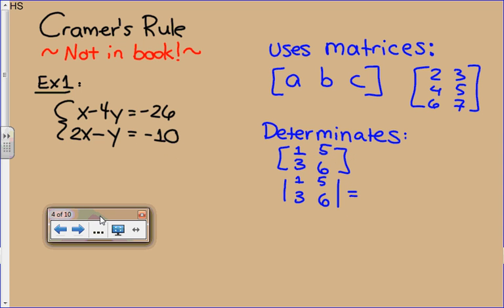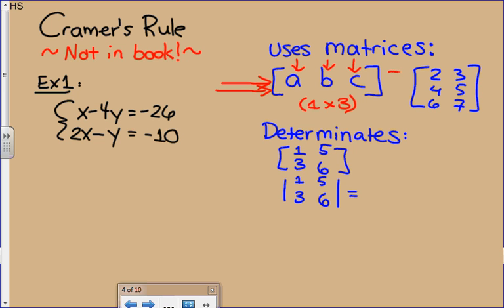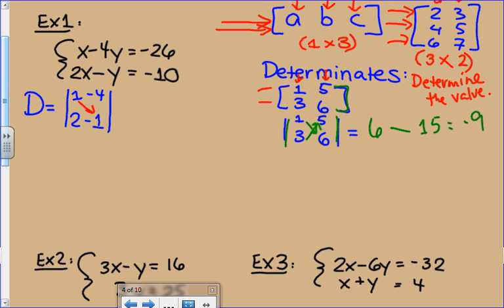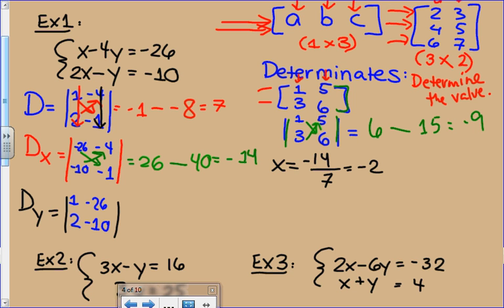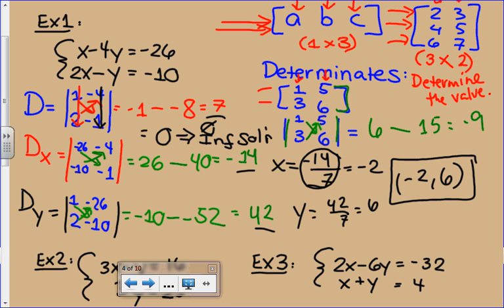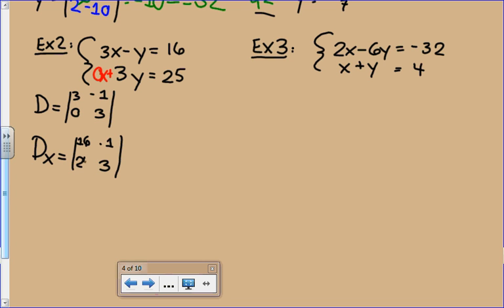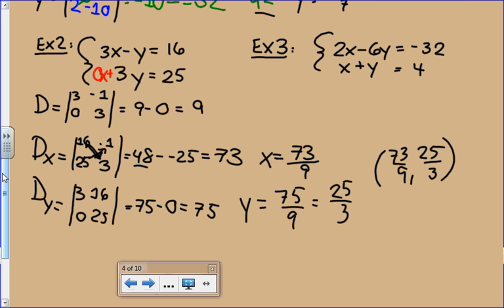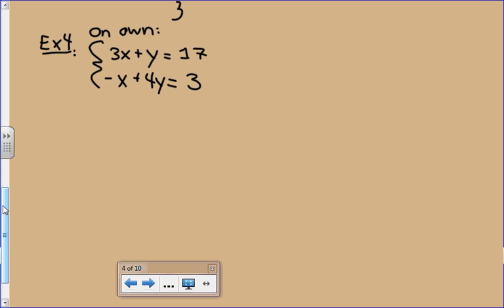Solve Systems by Cramer's Rule